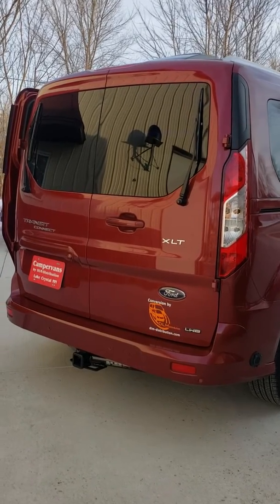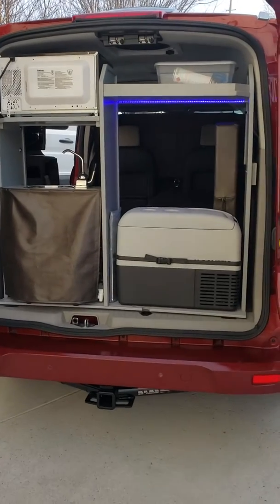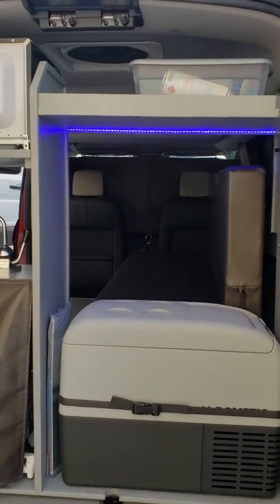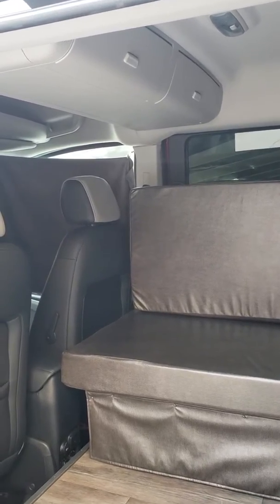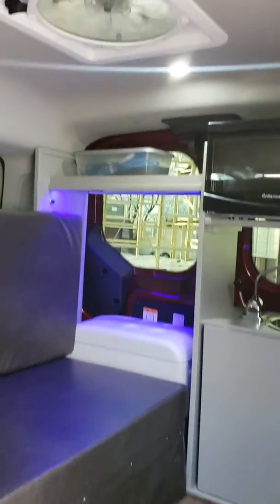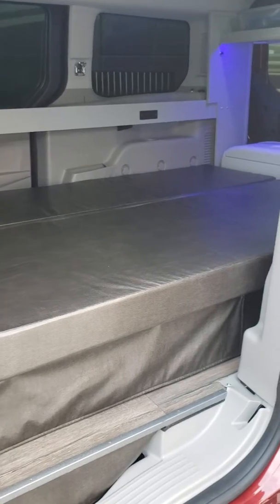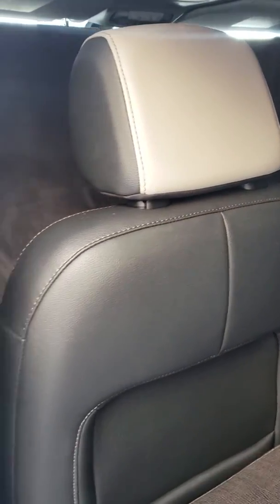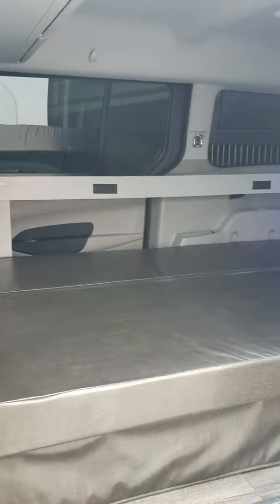RV will fit in the garage : HOA Friendly Camper Van!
2020 Mini-T Camper Van

New Mini-T Campervan Conversion on 2020 Ford Transit Connect. Solar, Refrigerator, Roof mounted fan, Camping starter kit, 2000W off grid electrical power, under bed storage, Wifi hotspot, back up camera- large screen, Navigation, Wireless Phone Charger, Blind spot indicators, SYNC3, Bluetooth, Remote start- by phone, TV/DVD, and more.